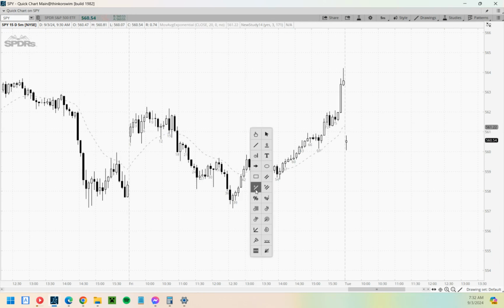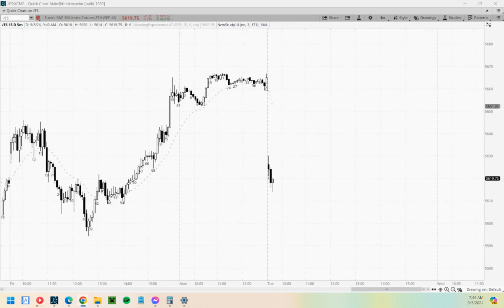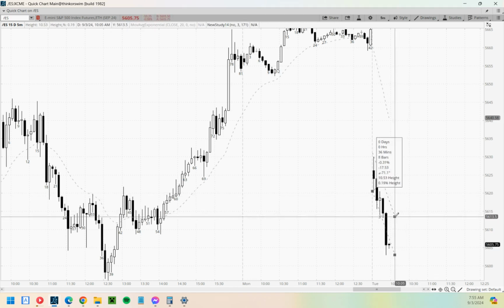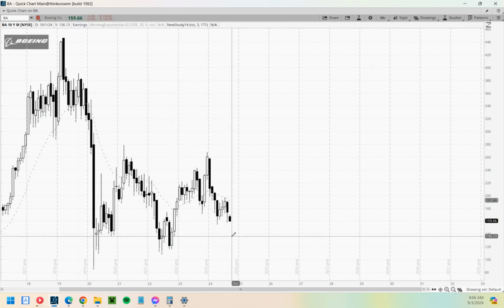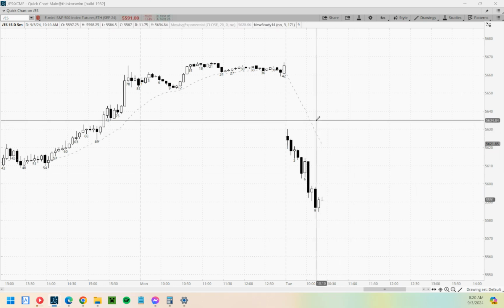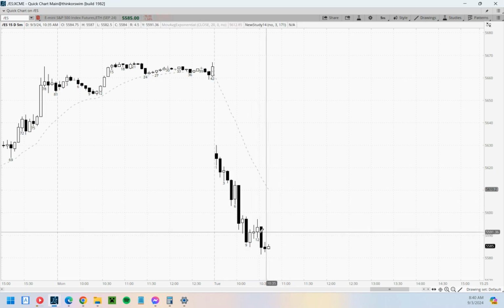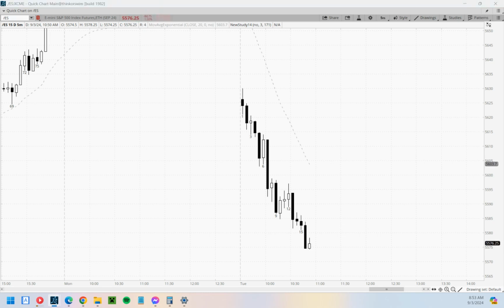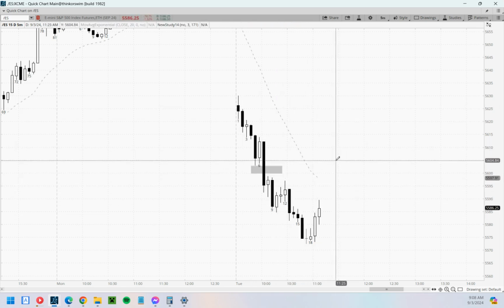Emini Live Trading September 3rd 2024 (Al Brooks Methods)(Failed Parabolic Wedge and Bear Trend)